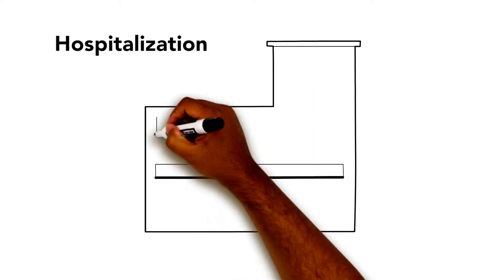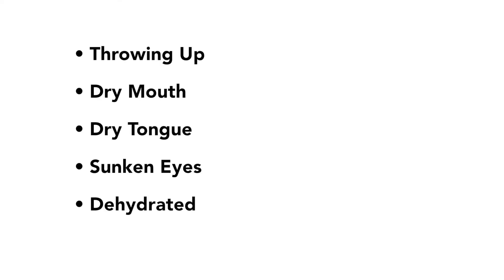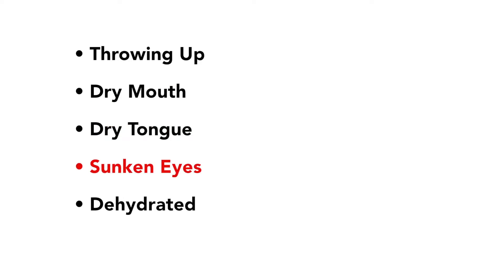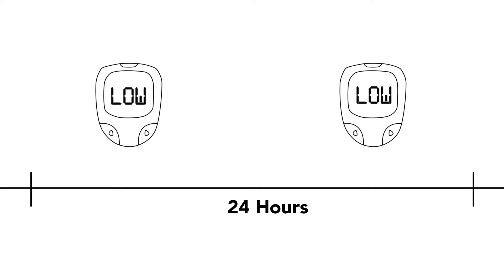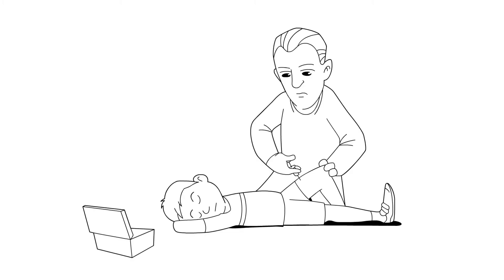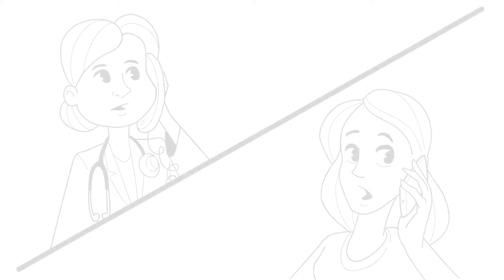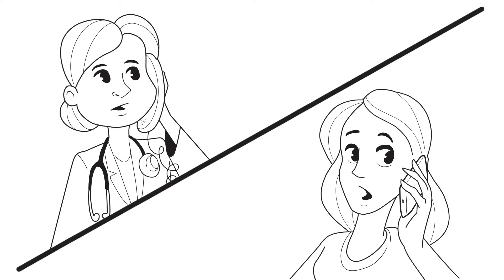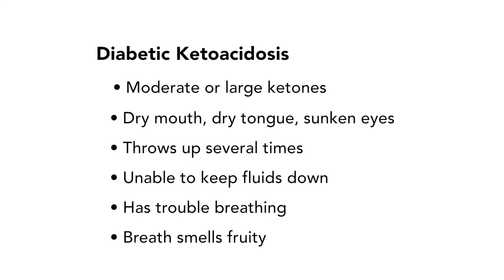When to Seek Urgent or Emergency Care: Type 1 Diabetes Education from Phoenix Children's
Welcome to Type 1 Diabetes Education from Phoenix Children's, a helpful video series that addresses some the most frequently asked questions about type 1 diabetes, also known as juvenile diabetes.

In this video, we'll cover a few examples of when to contact your diabetes team or seek emergency medical care, including:
• Follow-up questions or concerns after your child has been hospitalized
• Persistent or frequent low blood sugar
• If you child shows signs of diabetic ketoacidosis
• Using Glucagon due to a serious low blood sugar incident